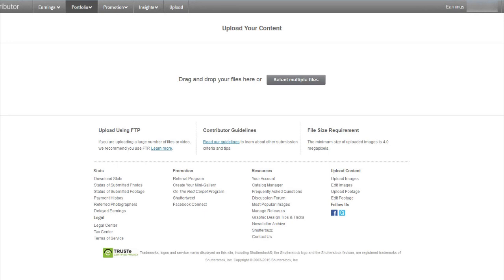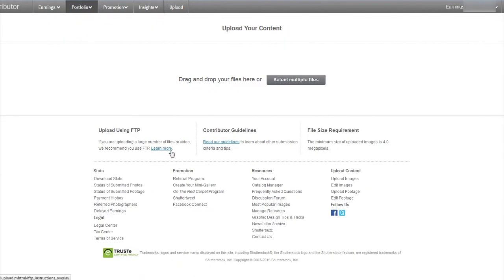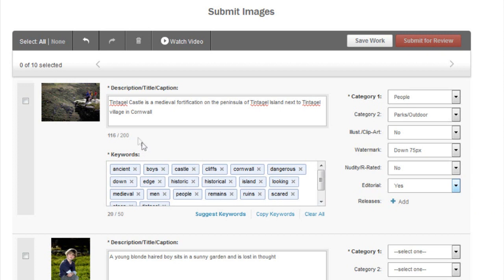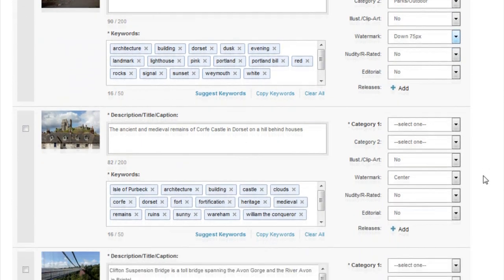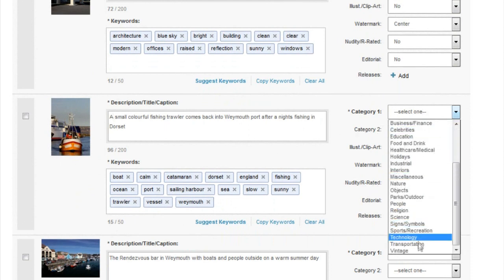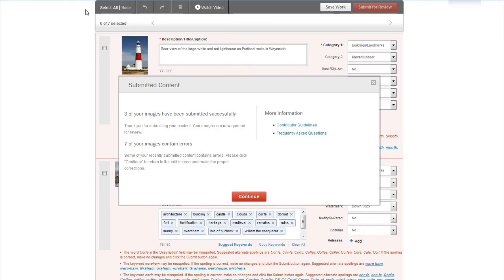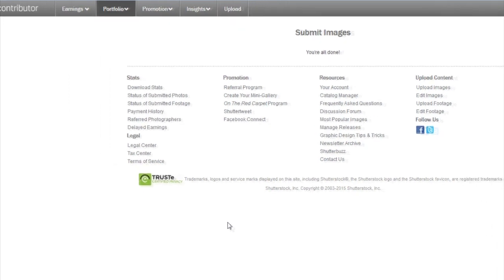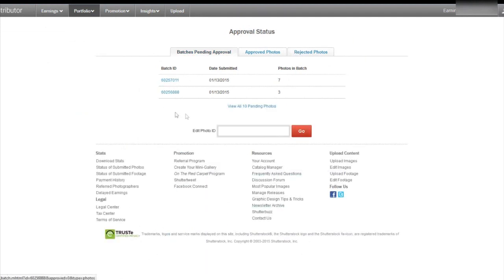Selling Stock 3. How to Upload Images to Shutterstock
In this video, I show you the quick and easy way to upload images to Shutterstock, one of the largest microstock photo agencies that we recommend.